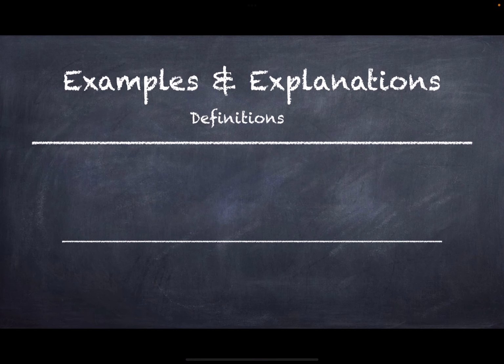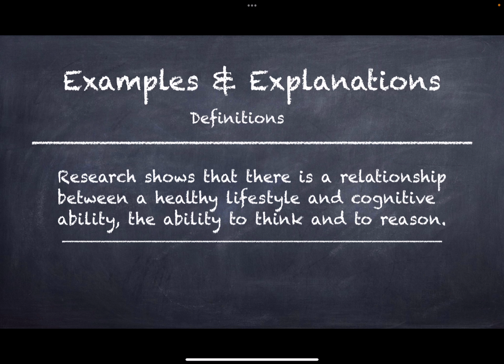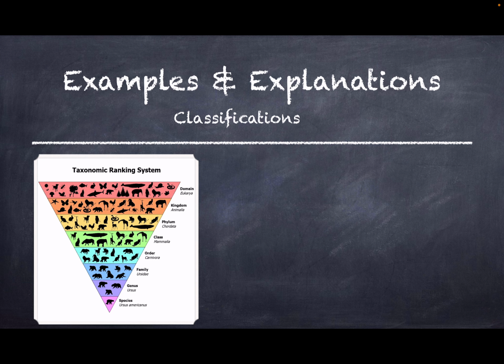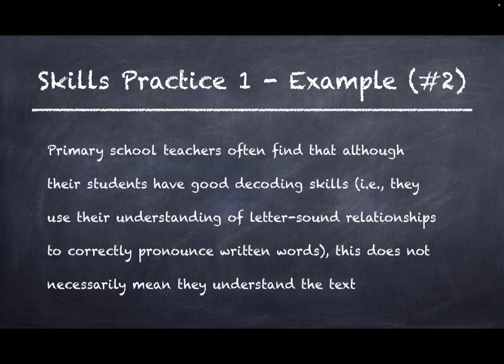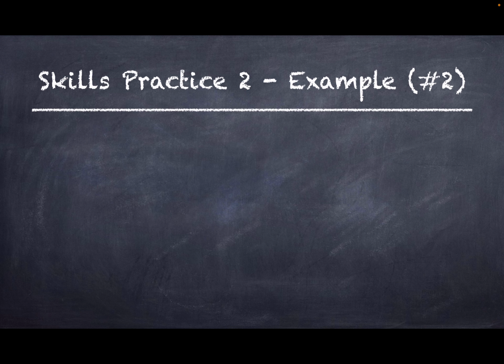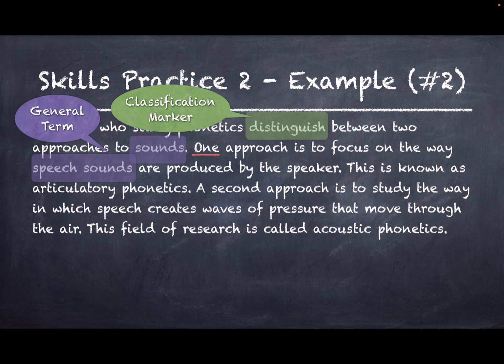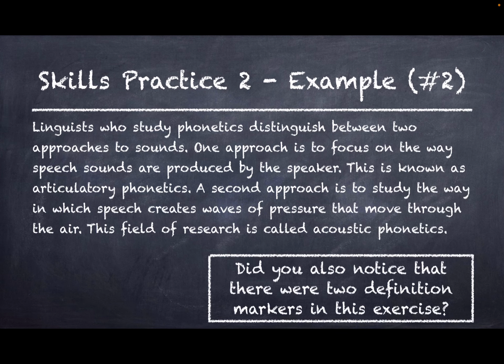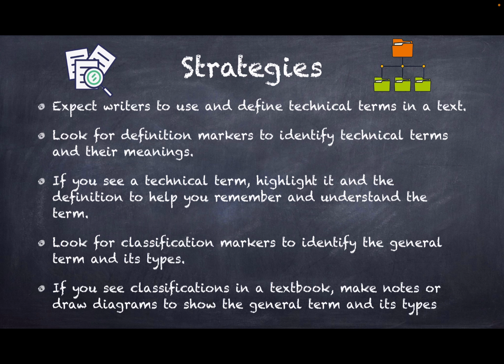Definitions & Classification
This video lecture review the Skills and Strategies "Definitions and Classifications" from Making Connections 3.